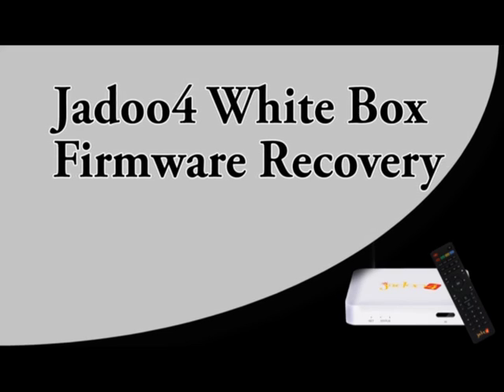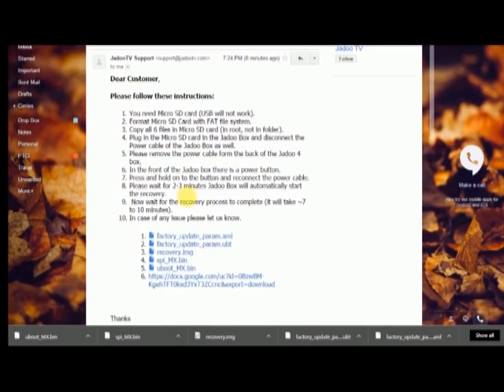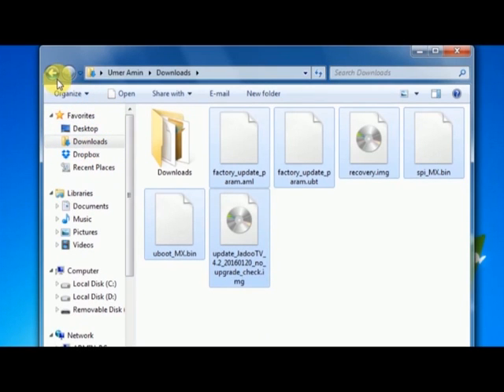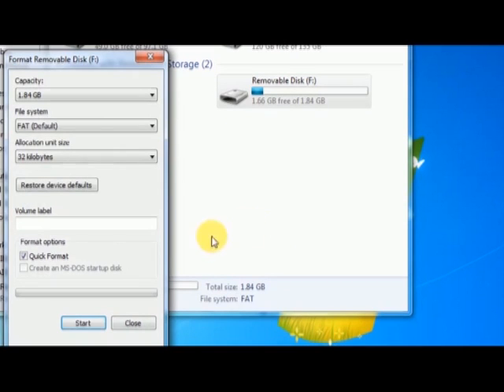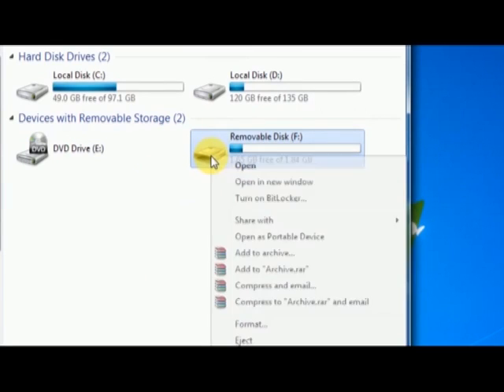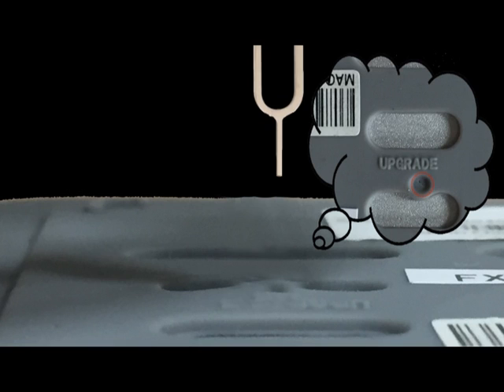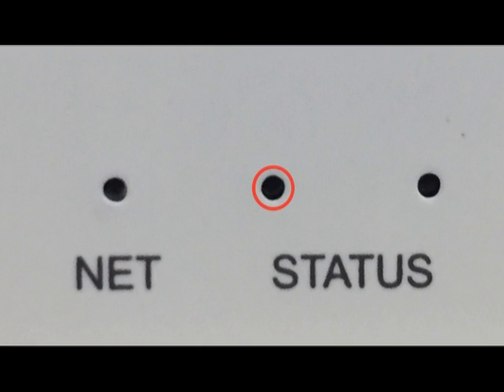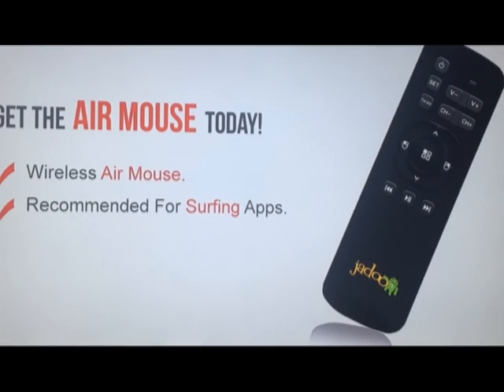Jadoo4 White Box Recovery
If you are facing any issue with your Jadoo4 White Box firmware.
Follow this method to get your Jadoo4 White Box firmware fixed.
For recovery files please contact Jadoo Support Team.